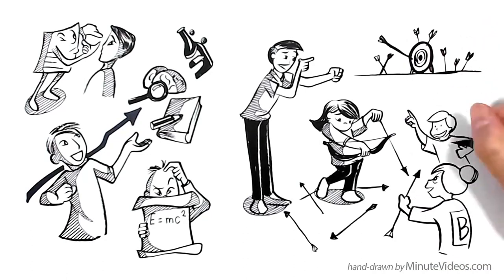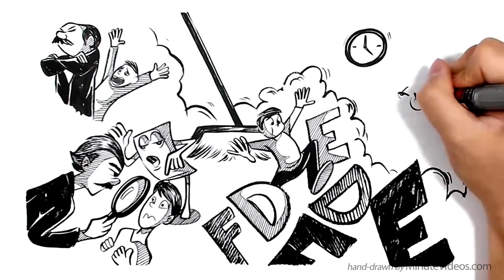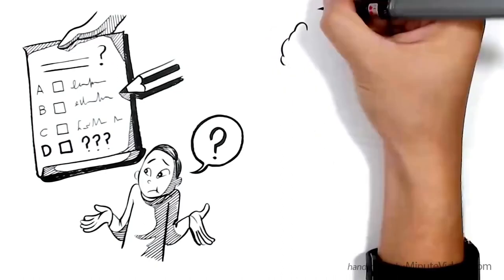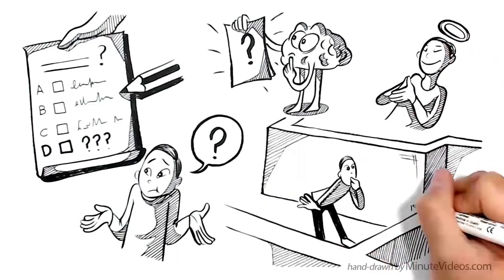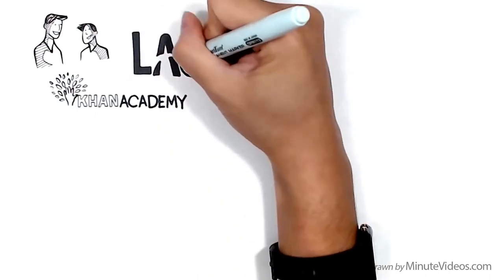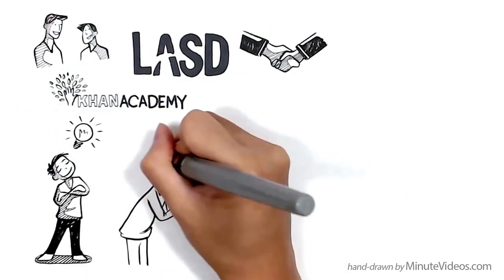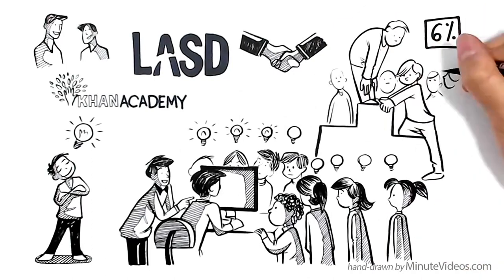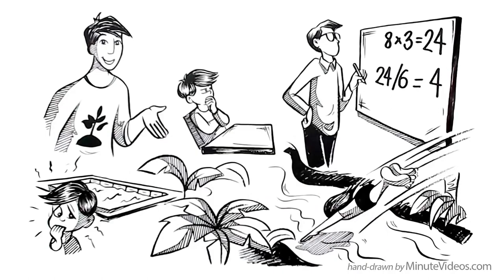The Mastery Learning